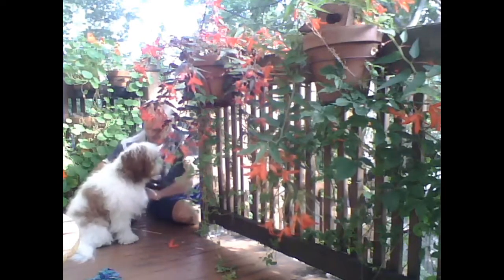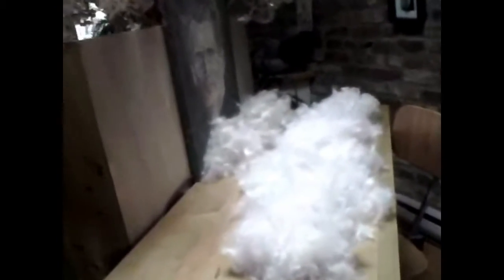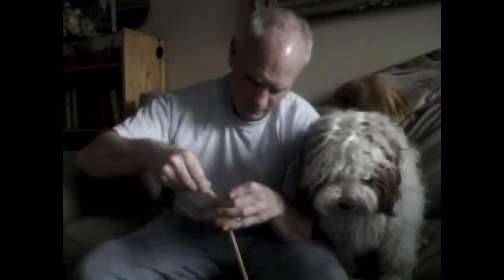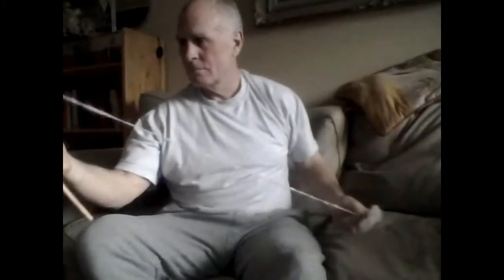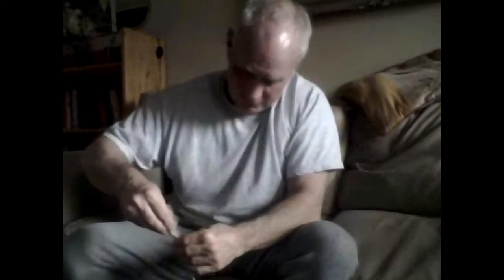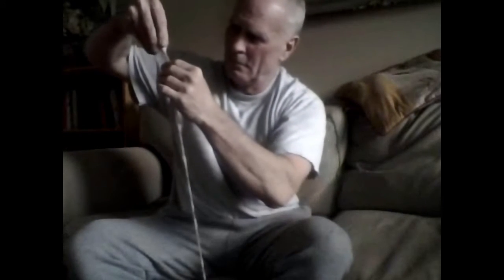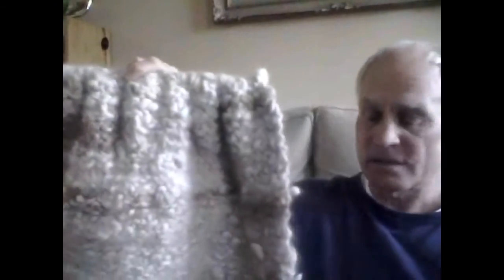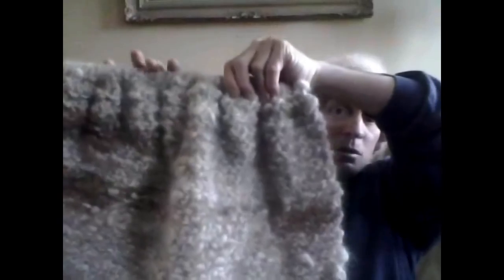How To Knit a Sweater from Your Dog's Fur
Newton and I continue to develop our spinning and knitting skills. He grows the fur. I save the fur that comes loose when I brush him. Then I wash, card, and spin it into yarn that I use to knit the sweater to match the hat that we finished in August 2015.